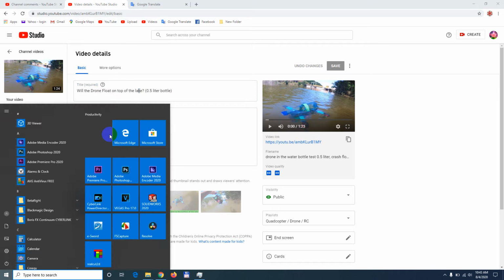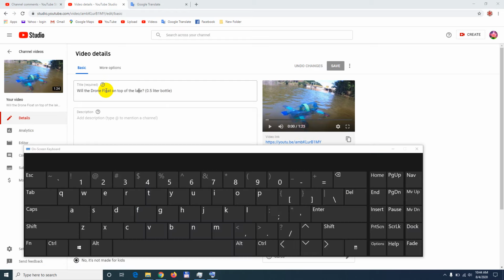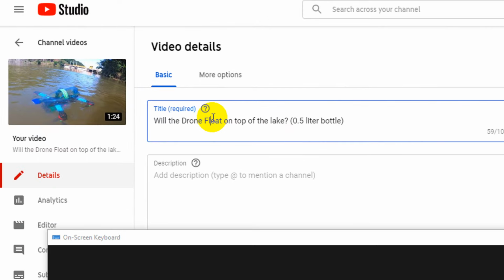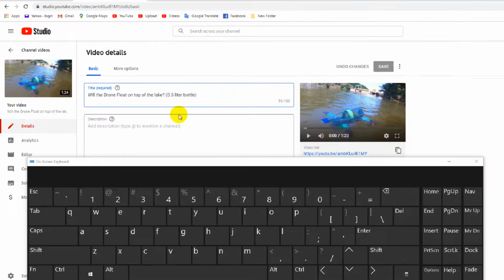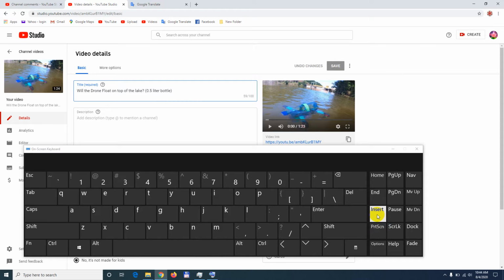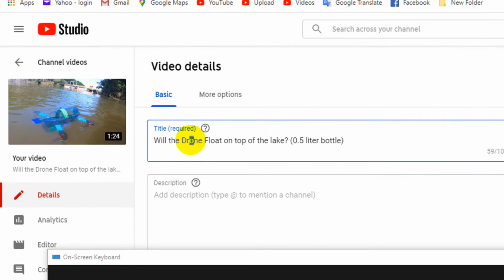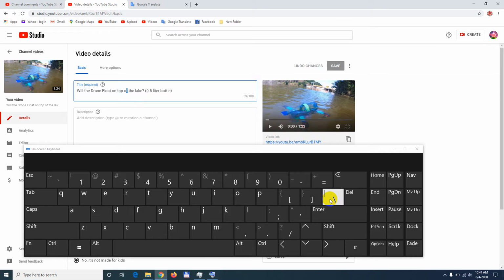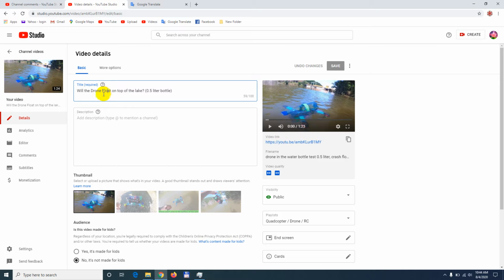Why is the cursor selecting a letter instead of being between 2 letters? (Insert key, Windows 10)